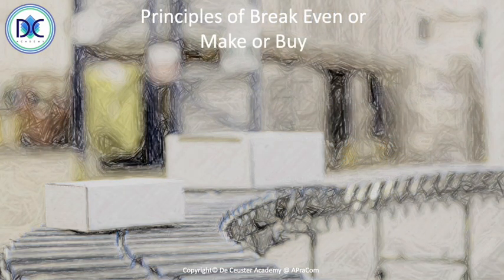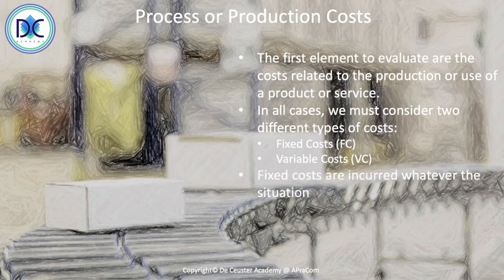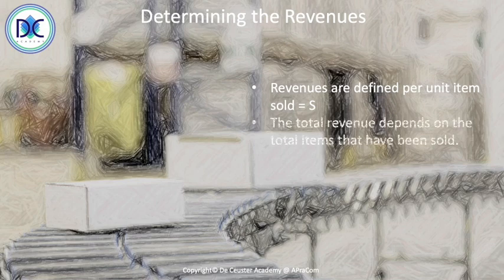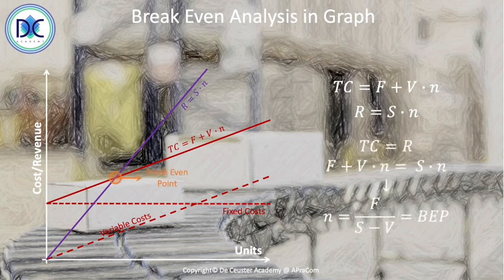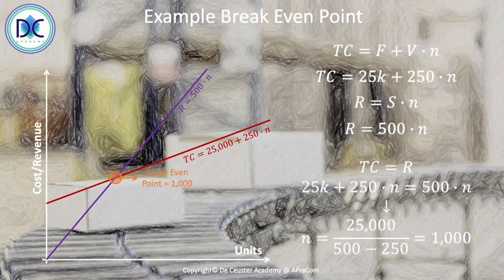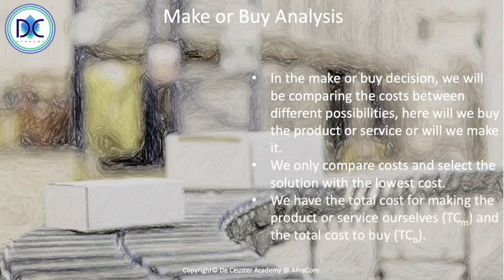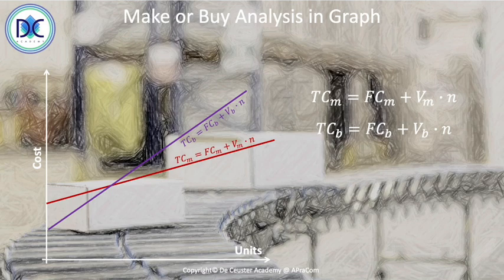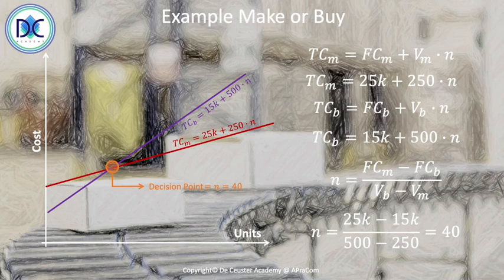PMMaster - Part 2 - Projects and Decision Making - 2.04